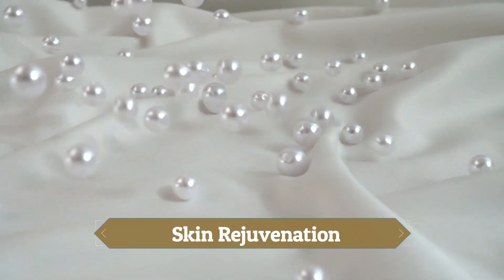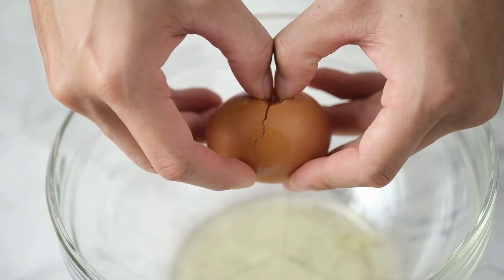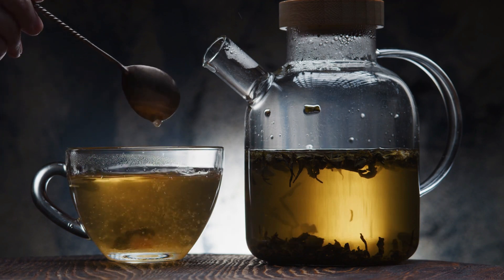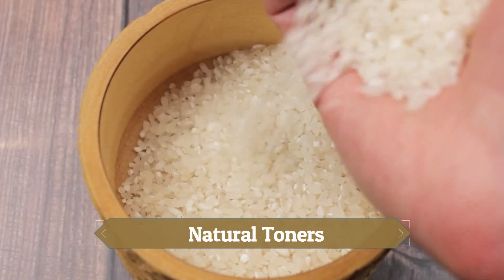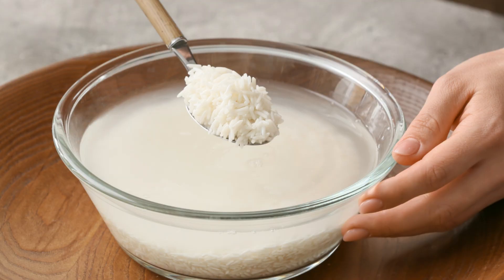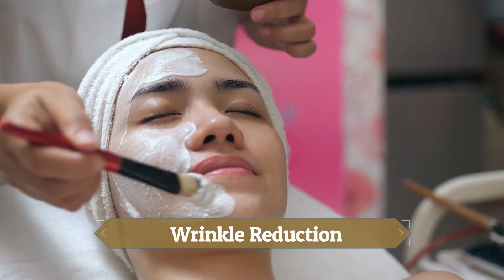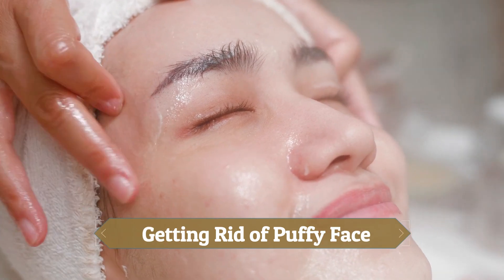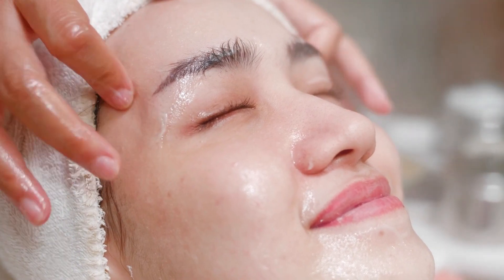Top 6 Chinese Beauty Secrets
Beauty secrets.
Chinese beauty secrets.
Get beautiful skin at home with natural ingredients.
Glowing skin with natural ingredients.
Effective beauty secrets.
Tips and tricks for glowing skin.
Get glowing skin instantly.